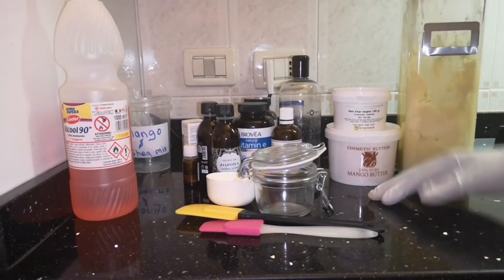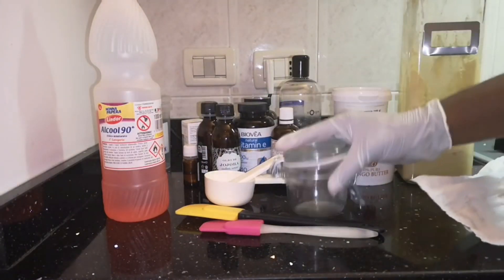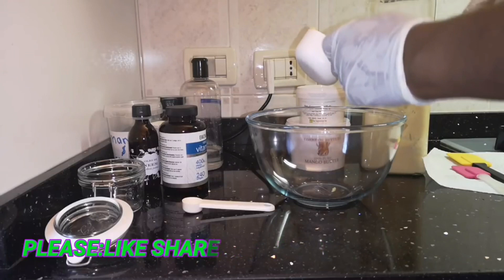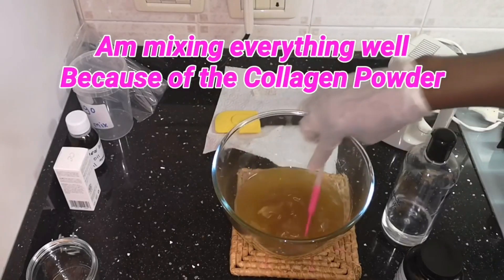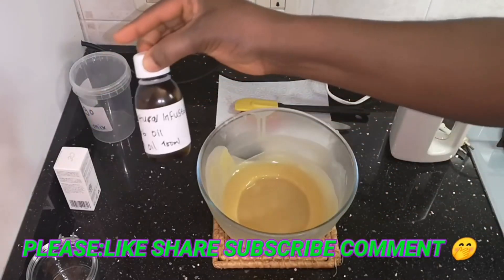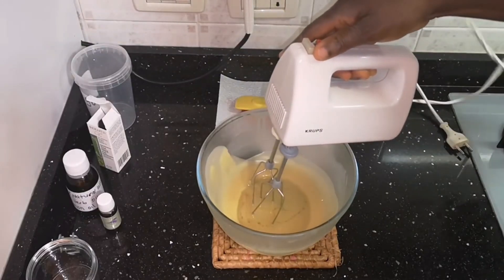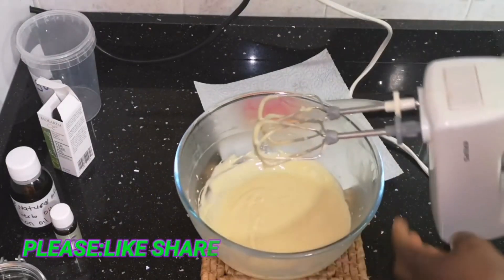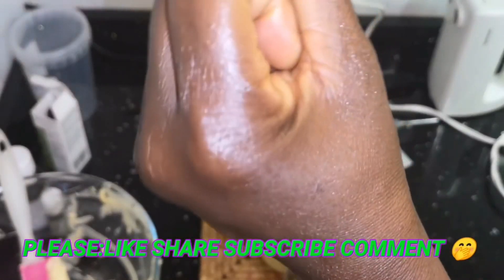DIY Mango & Shea butter Super Duper Head to Toe Milk Moisturising Creamy Butter That Will Shock You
Hi guys, I hope you are doing well. Today's video is how to do intensive deep moisturizing milky butter for head to toe, it was requested to do shea and mango butter, by (Olaemos Emos) but as usual, because I always use what I do, so, I need to add my concoctions 😂 I hope you love this video and thanks for sharing please don't forget to thumb 👍 this video.

John 3:20-21
20 For every one that doeth evil hateth the light, neither cometh to the light, lest his deeds should be reproved.

21 But he that doeth truth cometh to the light, that his deeds may be made manifest, that they are wrought in God.

Shea butter = 1 cup
Mango butter = 1 cup
Bee wax = 1 spoon
Wheat germ = 5 drops alternative =
Vitamin E = 2 capsules
Jojoba oil = 1 spoon
Neem oil = 1 spoon
Honey = 1 teaspoon
Collagen capsules = 2 capsules
Tea tree oil = 15 drops
Lemon oil = 5 drops
Lavender oil = 5 drops
Vegetable Glycerine = 1 spoon

Please, if you are new to my channel and you haven't subscribed yet, just click on the RED written close to my DVJ/MYWAY it will also show you to click a BELL that will make you to always receive a notification anytime I upload new video thanks for subscribing and God Almighty will bless you in Jesus Name Amen. as for my already subscribers, I thank you all always please don't hesitate to share this video.